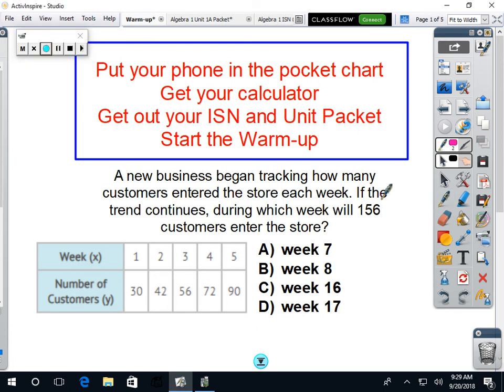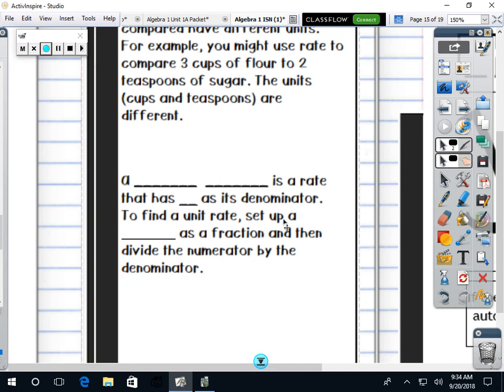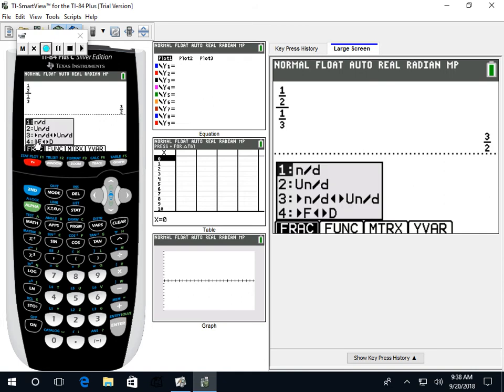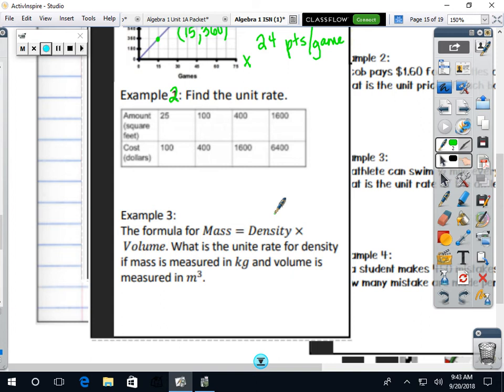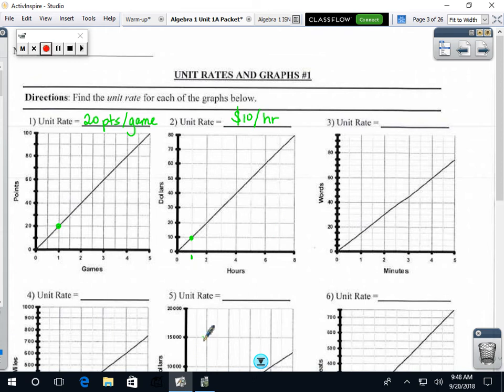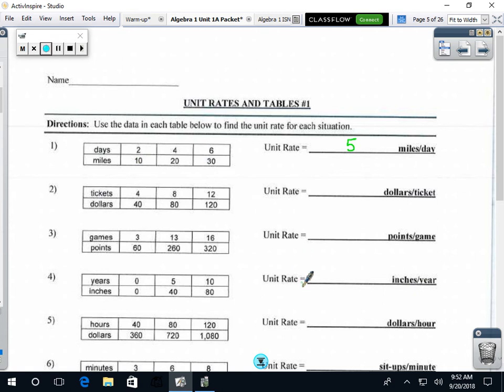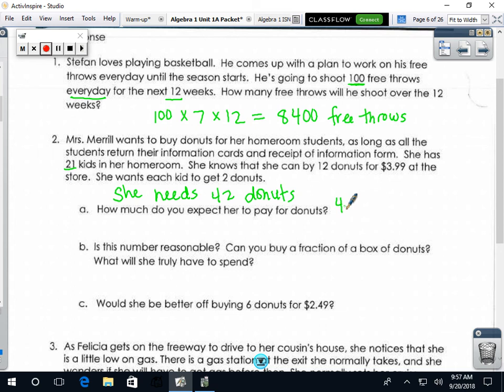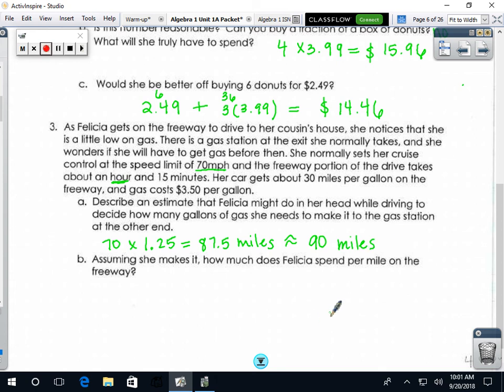Alg 1 Unit 1A 9 20 18